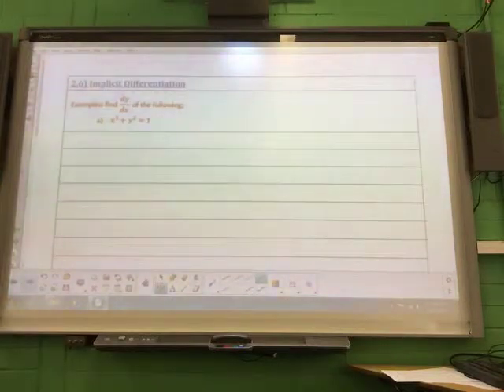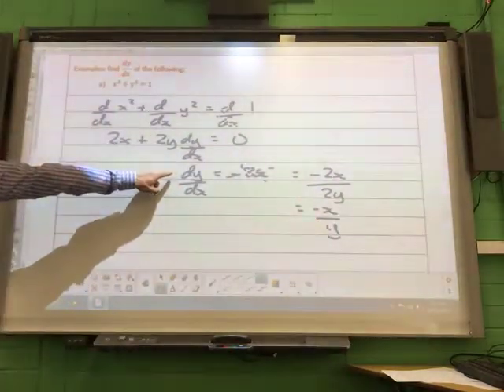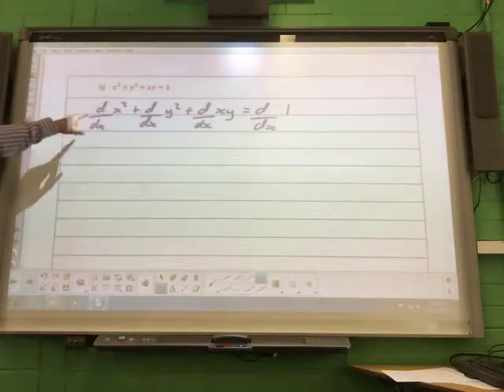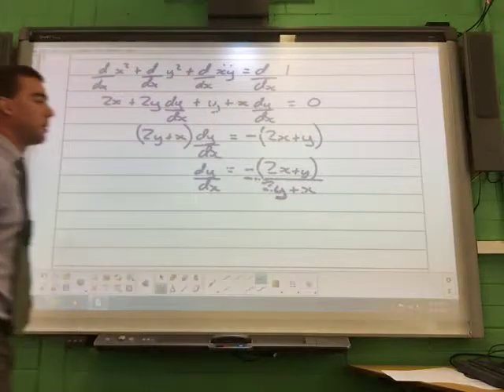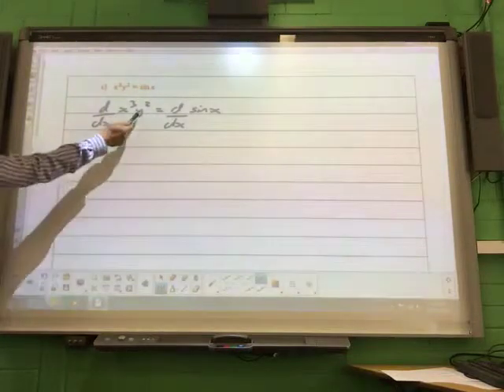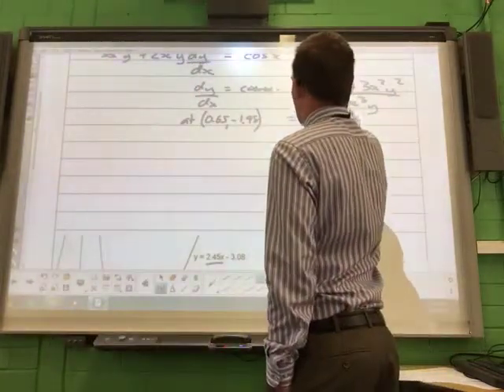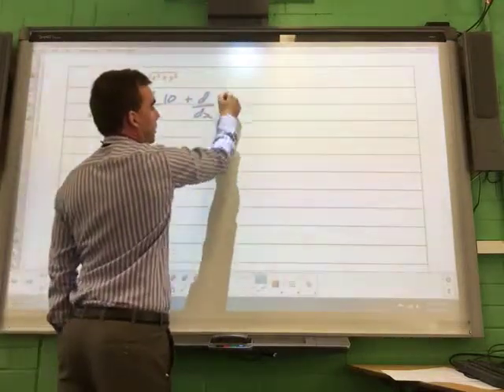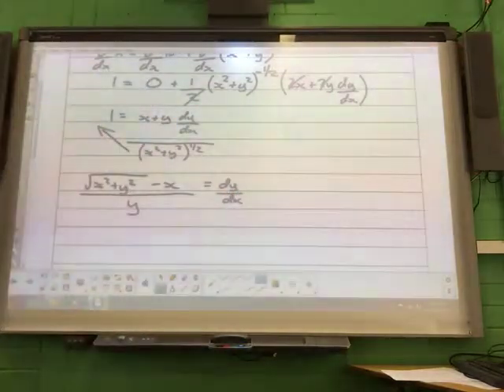2.6) Implicit Differentiation